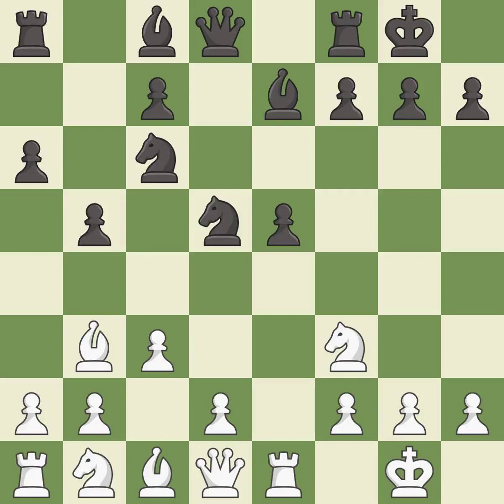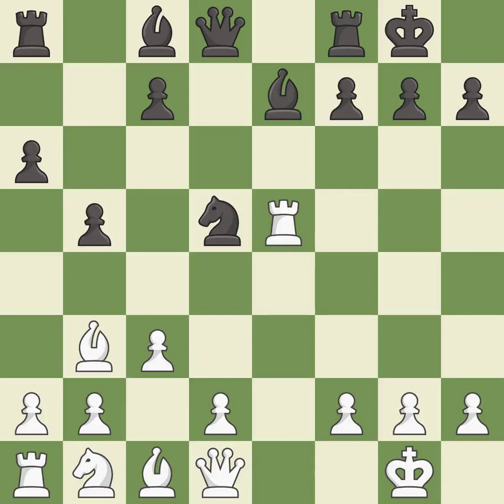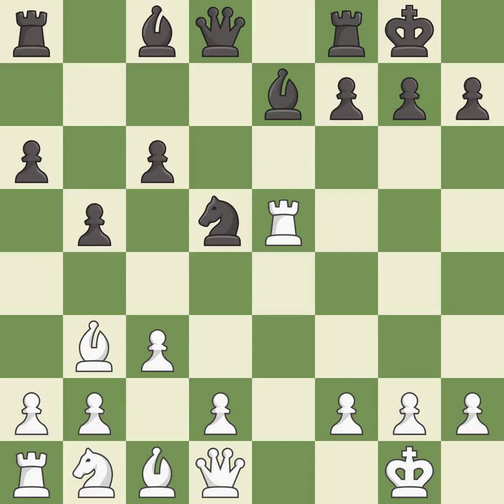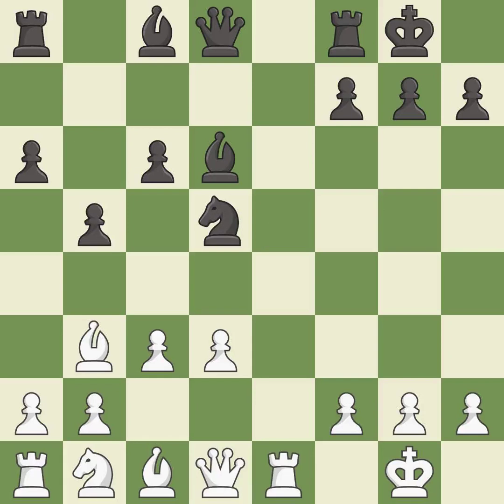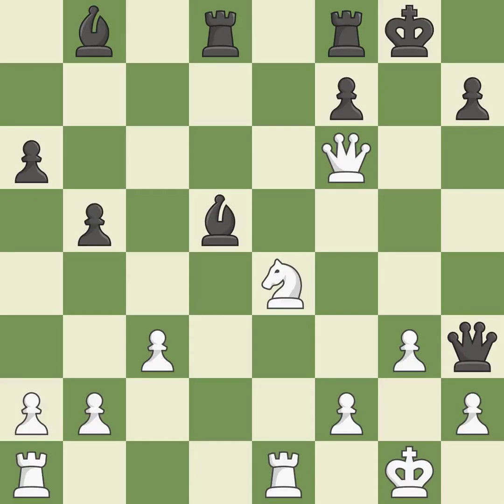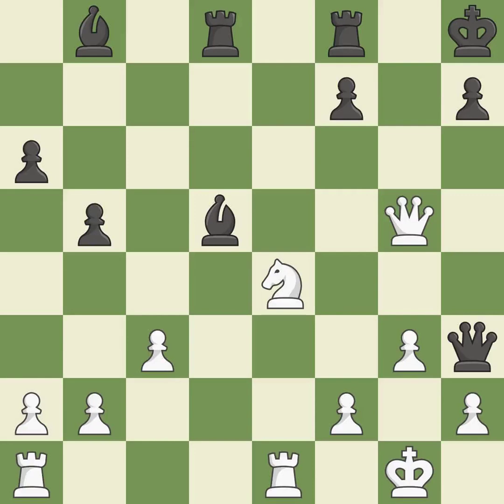White Bacrot Etienne (FRA), Black Aronian Levon (GER),Ruy Lopez Opening: Marshall Attack, Modern Va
White Bacrot Etienne (FRA), Black Aronian Levon (GER),Ruy Lopez Opening: Marshall Attack, Modern Variation, 12.d3 Bd6 13.Re1, Event Cup World FIDE, Site Khanty Mansyisk (Russia), Date 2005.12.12, Round 6, White Bacrot Etienne (FRA), Black Aronian Levon (GER), Result 1/2-1/2, ECO C89, WhiteElo 2725, BlackElo 2724, Remark